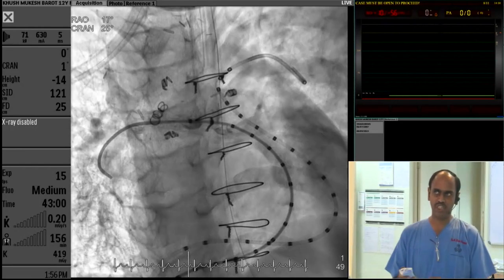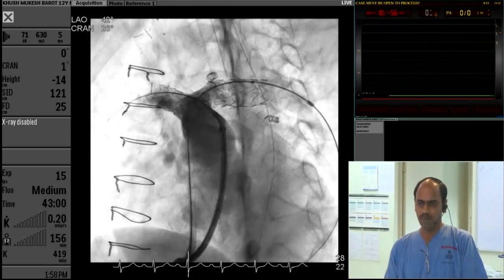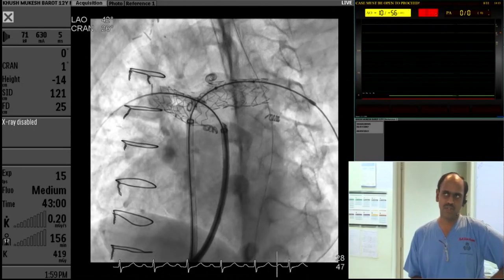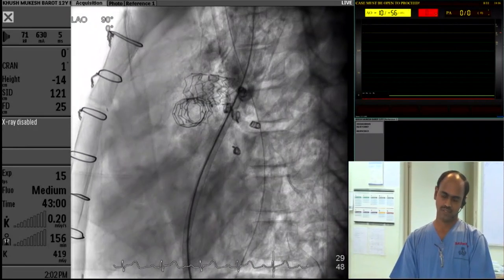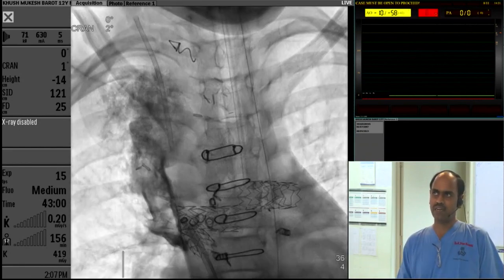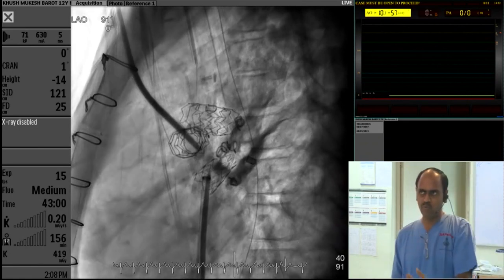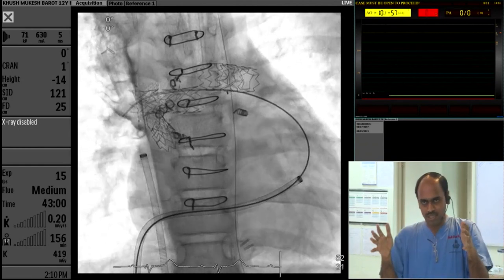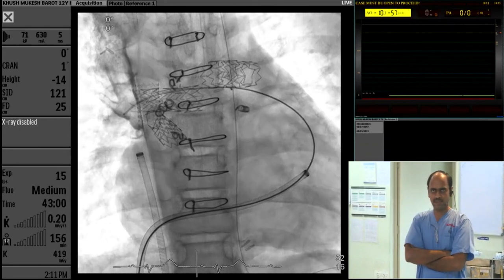ACT 2019 - Day 3 - Live Lecture - Case Nightmares - Dr. Sivakumar, MMM, Chennai